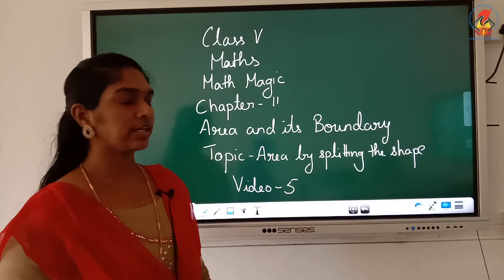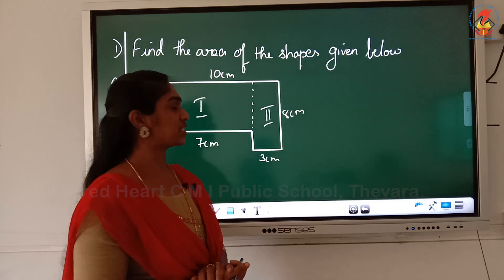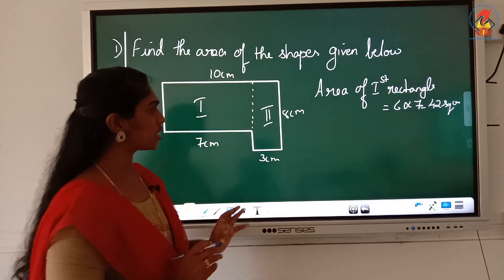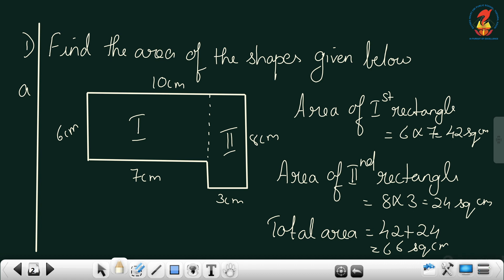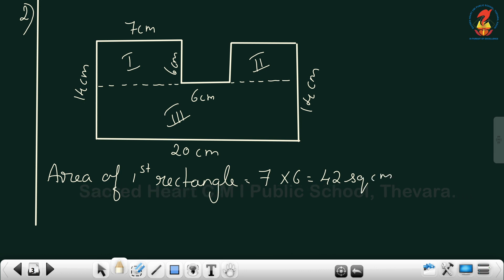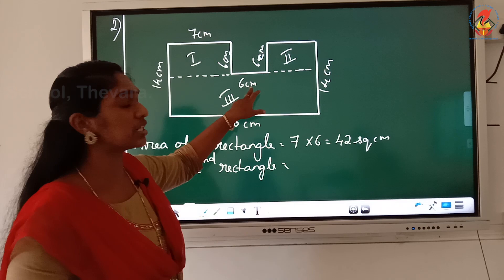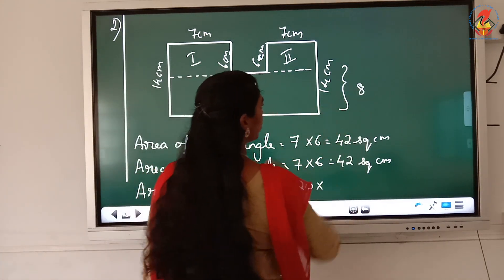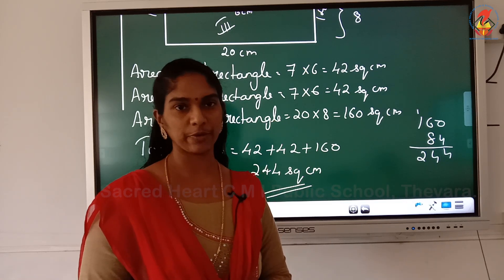Maths 5 chapter 11 Area and its boundary area by splitting figure video 5